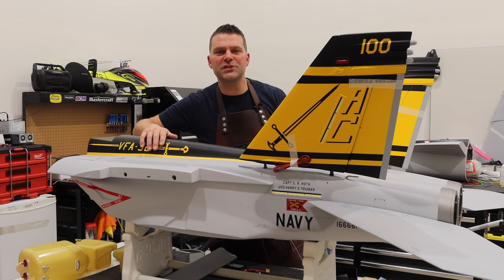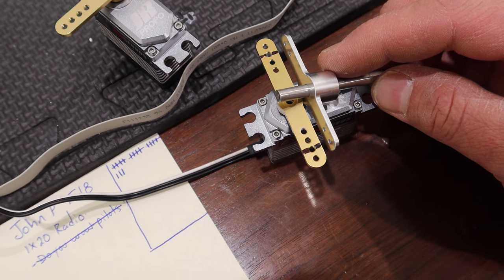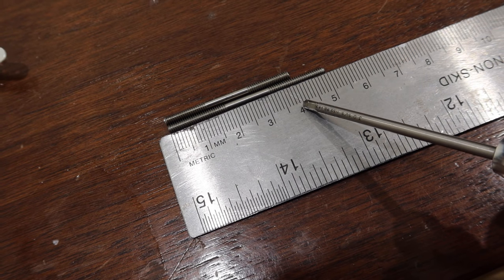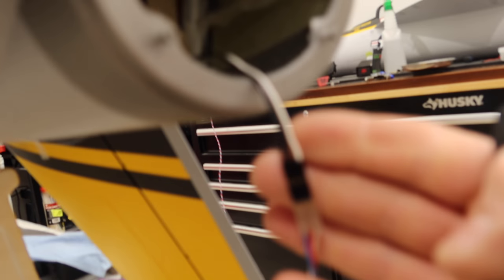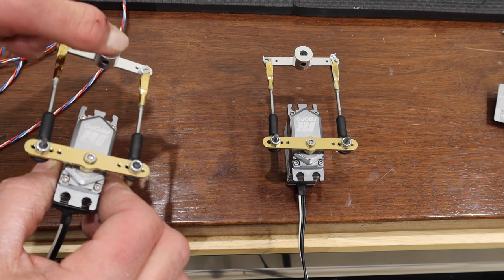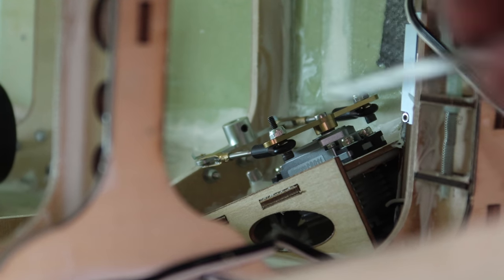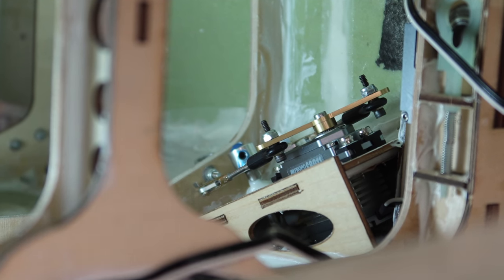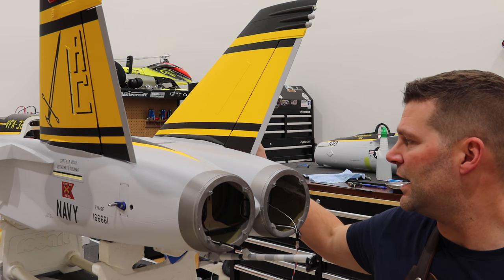F-18 SUPER HORNET BUILD - THE RUDDERS - Skymaster F18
F18 rcjets turbines. The Skymaster F18/F-18 Super Hornet Build Continues! The Focus of this video is purely on the Rudders / Vertical Stabs setup and installation. Video #4 in the build Series.

From the Boeing Website
The F/A-18 Block III Super Hornet is the newest highly capable, affordable and available tactical aircraft in U.S. Navy inventory. The Super Hornet is the backbone of the U.S. Navy carrier air wing now and for decades to come.

The combat-proven Super Hornet delivers cutting-edge, next-generation multi-role strike fighter capability, outdistancing current and emerging threats well into the future. The Super Hornet has the capability, flexibility and performance necessary to modernize the air or naval aviation forces of any country. Two versions of the Super Hornet – the single-seat E model and the two-seat F model – are able to perform virtually every mission in the tactical spectrum, including air superiority, day/night strike with precision-guided weapons, fighter escort, close air support, suppression of enemy air defenses, maritime strike, reconnaissance, forward air control and tanker missions.